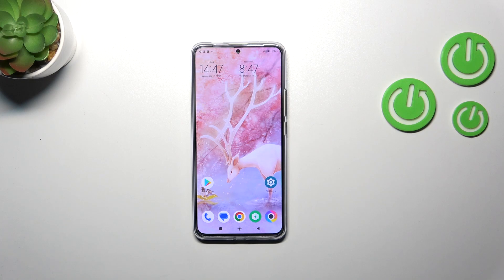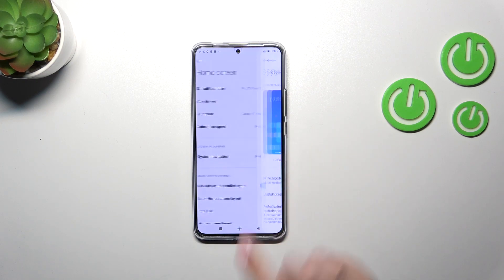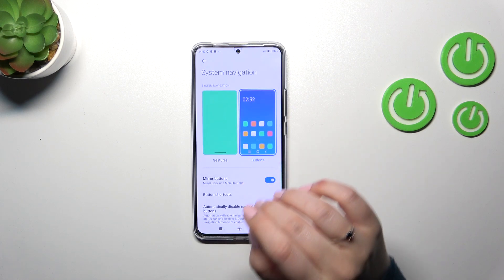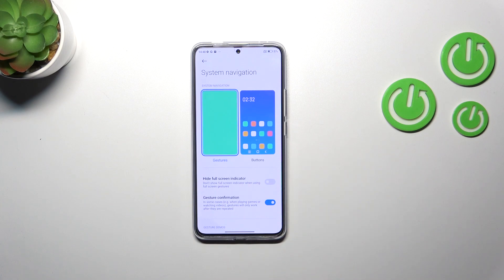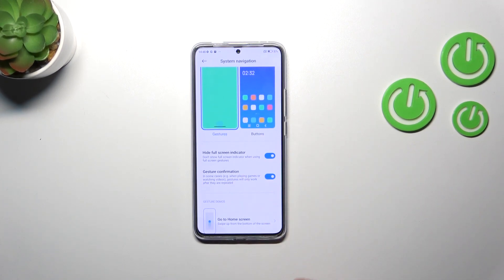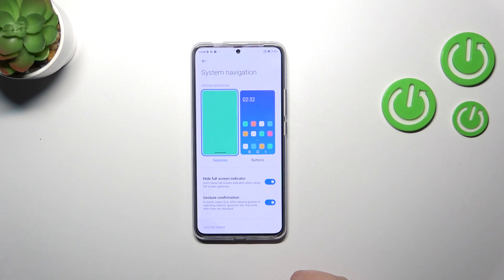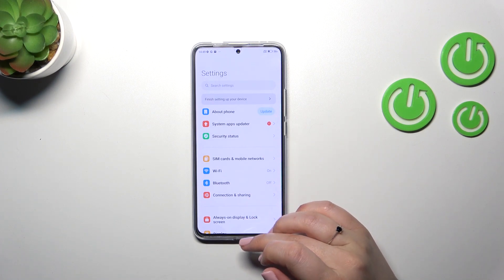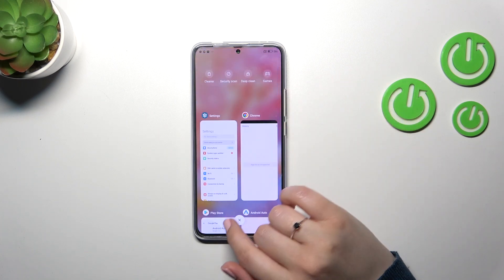How to Set Gestures Navigation on POCO F5 Pro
Gestures navigation provides an intuitive and modern way to navigate your device, eliminating the need for traditional buttons. Stay here and find out how to set gestures navigation on your POCO F5 Pro.

How to set gestures navigation on POCO F5 Pro? How to disable buttons navigation on POCO F5 Pro? How to change navigation on POCO F5 Pro?